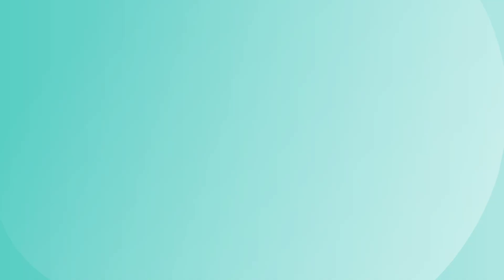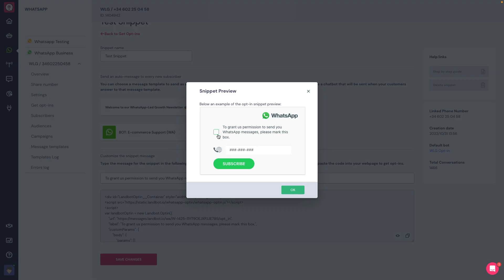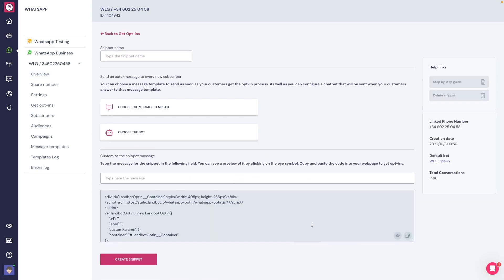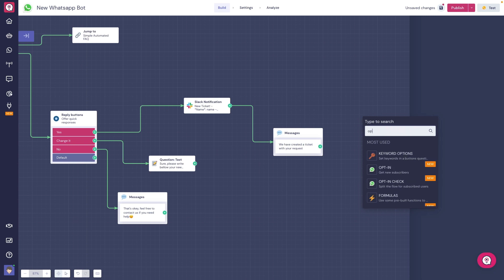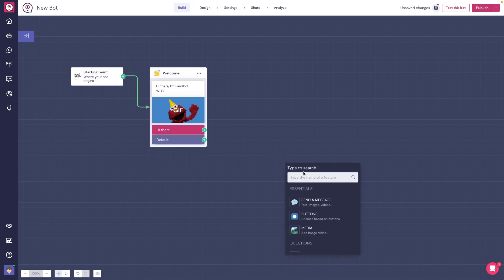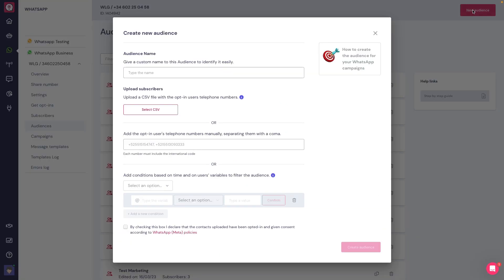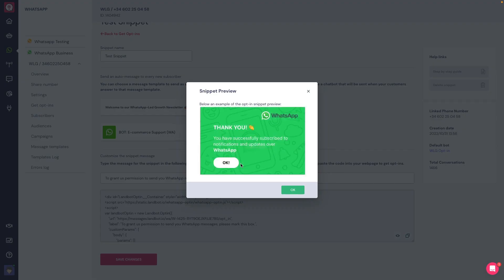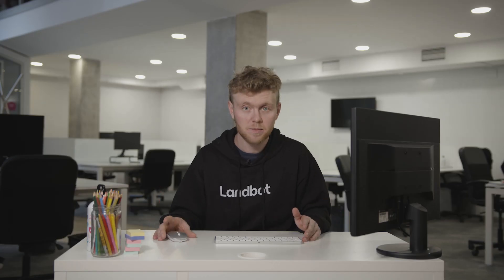How to Get WhatsApp Subscribers (Part 8 of 14) | Landbot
In this video, we will show you how to do just that through Landbot, using three different methods. First, we will cover how to add an opt-in widget on your website, which will allow you to generate subscribers directly from a webpage. By creating a code snippet that you can paste on your website, you can choose a message template to send as soon as your customers subscribe, and you can configure a chatbot that will be triggered when your customers respond to that message template.

Next, we will show you how to implement the opt-in block in your main chatbot, so when users send a message to your linked chatbot, they get the option to opt-in and receive business-initiated messages. This option is only available for WhatsApp chatbots, but there is a global brick called "Optin WhatsApp v3" for web chatbots. Finally, if you have a base of users that already accepted to receive WhatsApp messages from your business, you can add them as subscribers in the audience tab by typing them down manually or uploading a CSV file.

In summary, by following these three different ways, you can generate WhatsApp subscribers for your business in Landbot. By doing so, you will be able to send business-initiated messages to your users with their consent, ultimately helping you to provide better customer service and grow your business.

Sections:
00:00 Intro
00:53 Opt-in widget
1:25 Opt-in block
2:05 Upload subscribers via CSV file